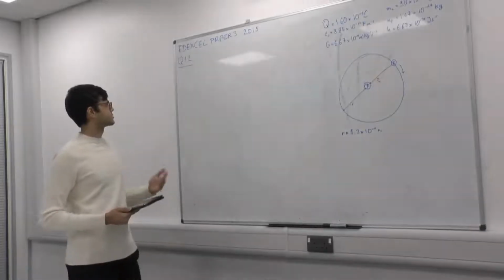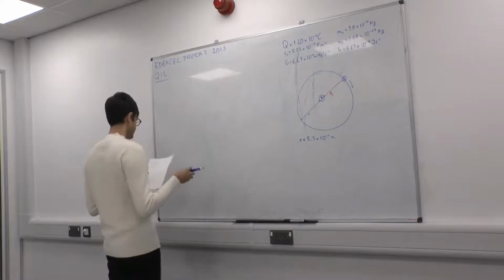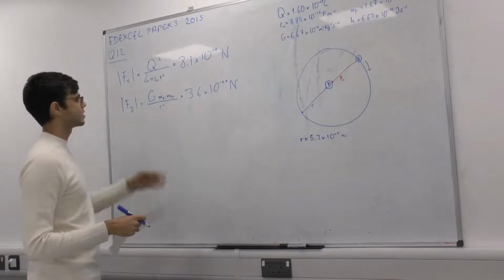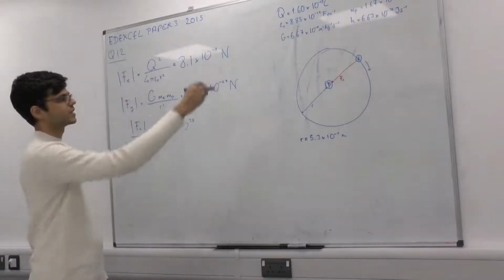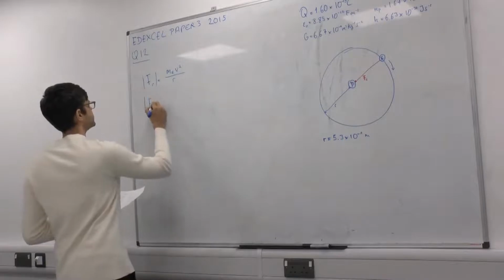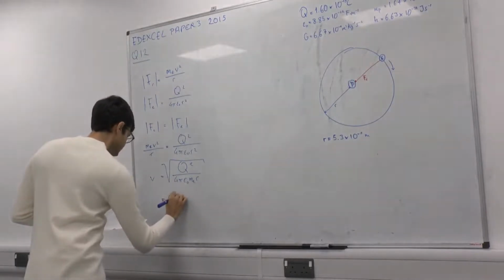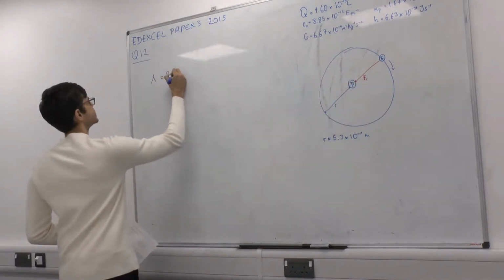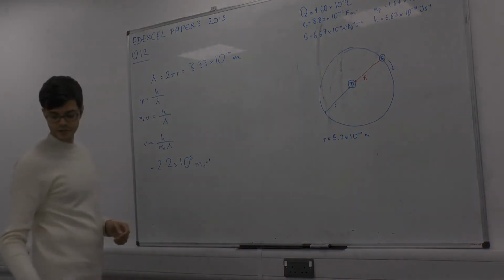Electrostatics Edexcel Physics 3 Question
A-level physics problem solved